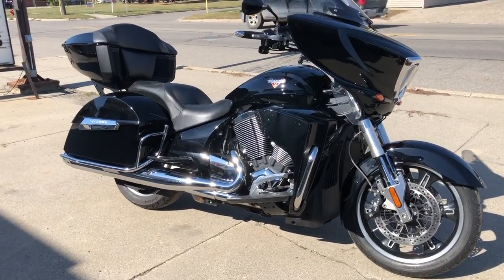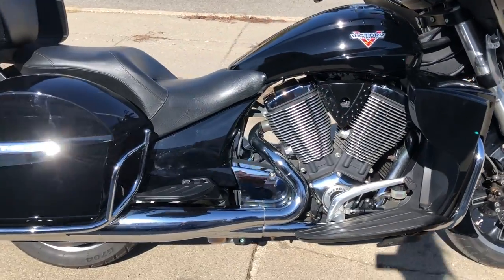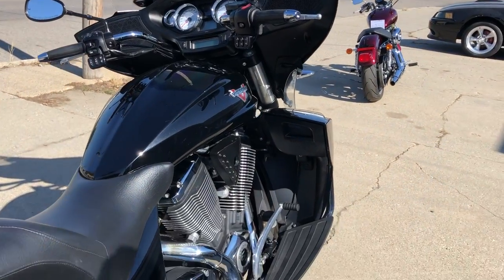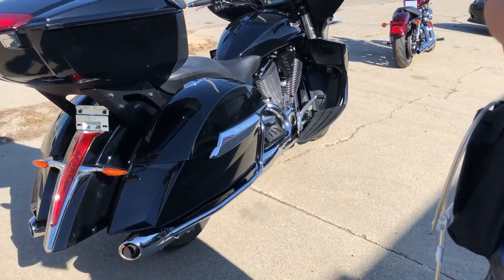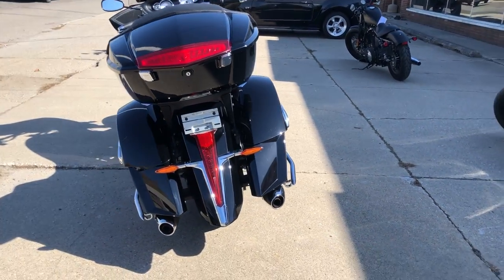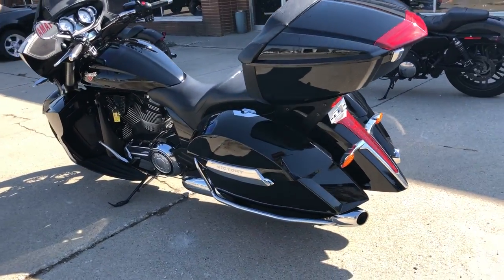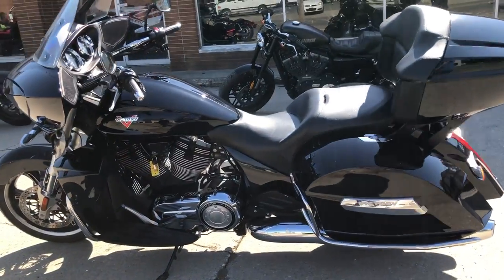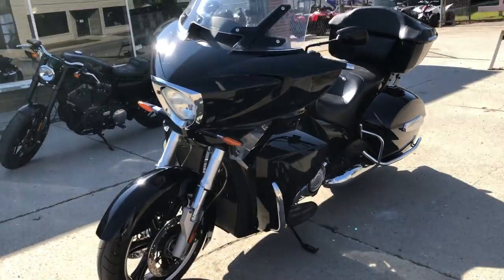2016 VICTORY CROSS COUNTRY FOR SALE IN MI U6428